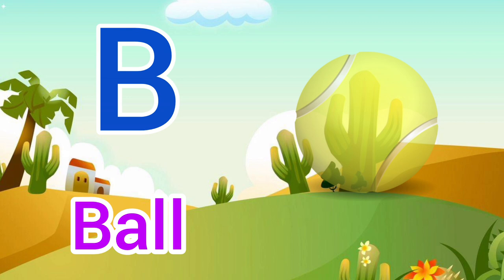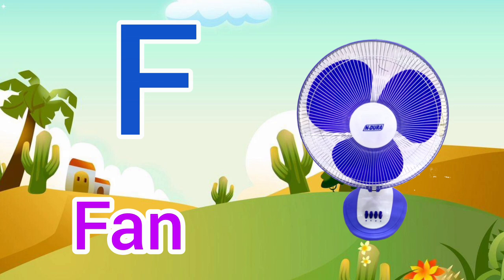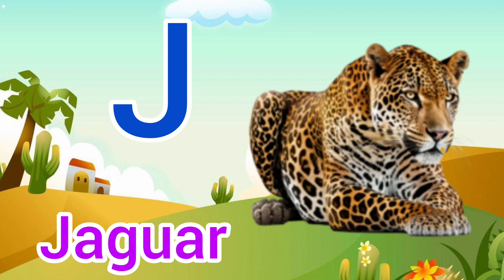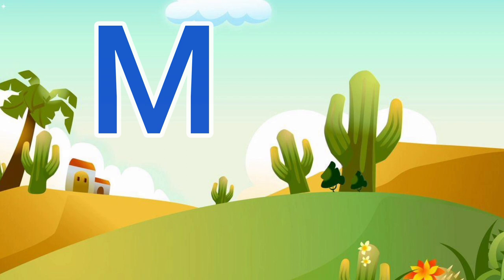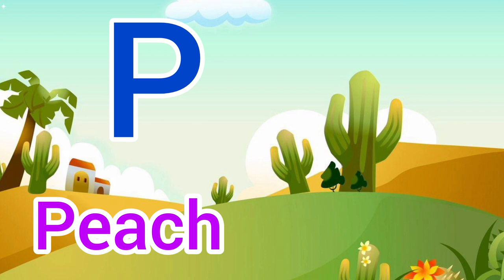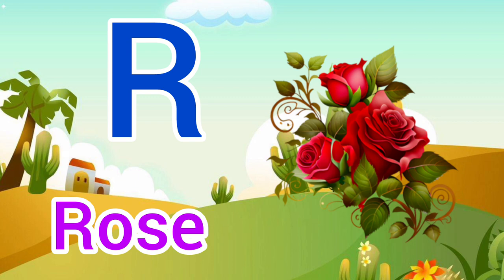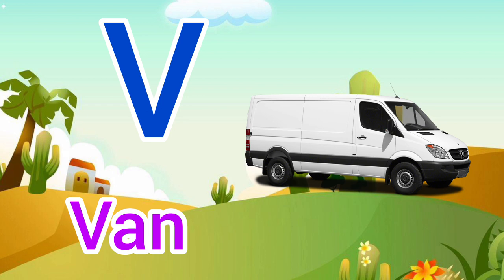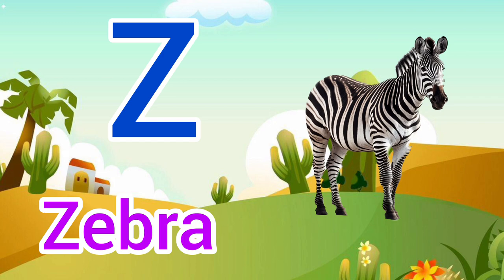ABC Song | A to Z Insects Song | Alphabet song | Phonics for Kids, Alphabet Letters, kids Rhymes